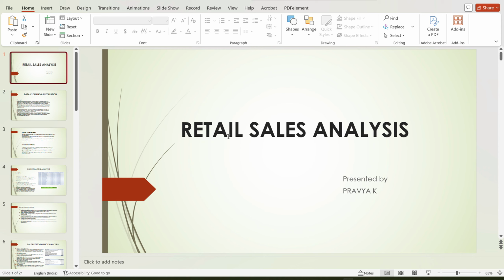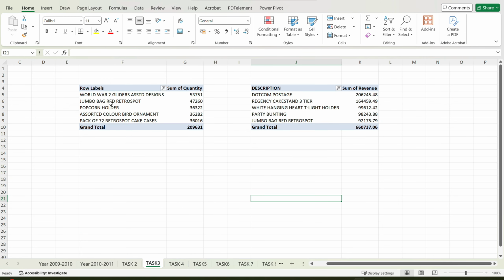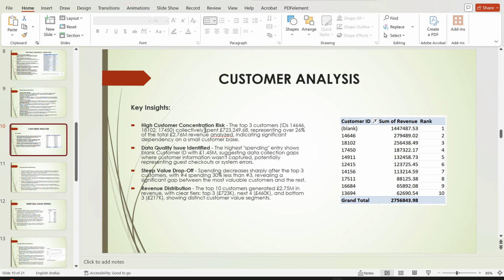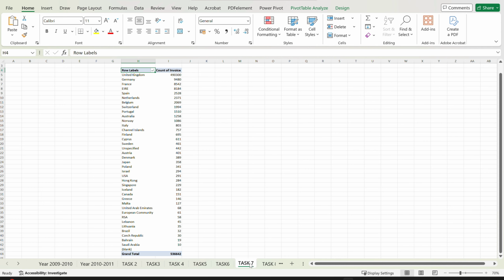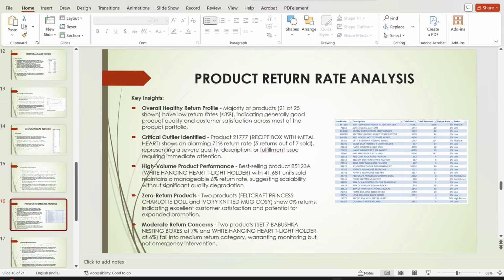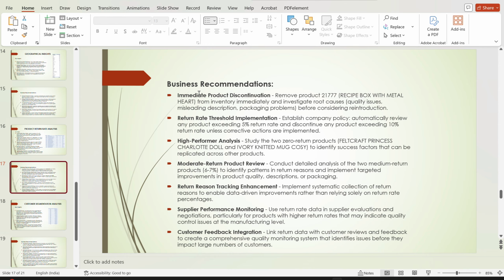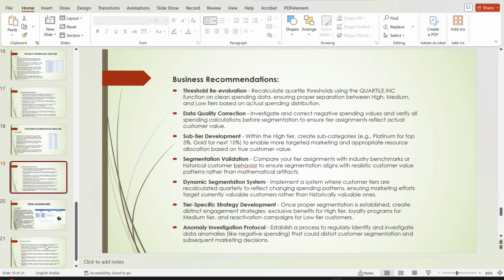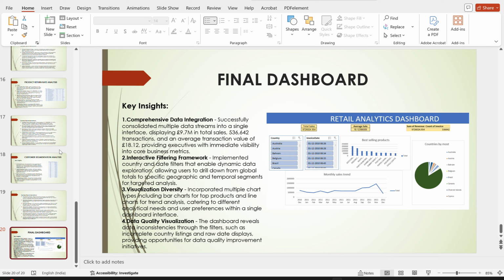Retail sales analysis project excel